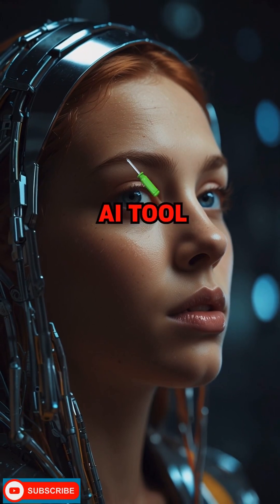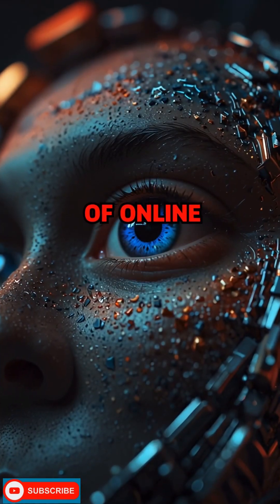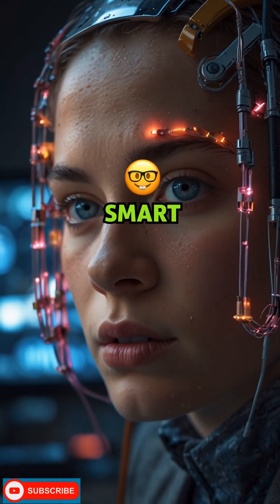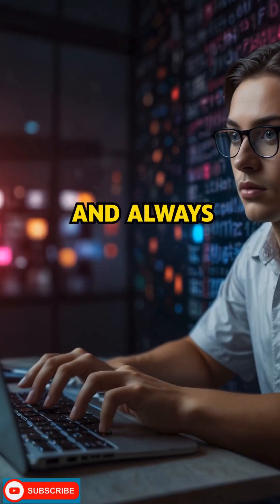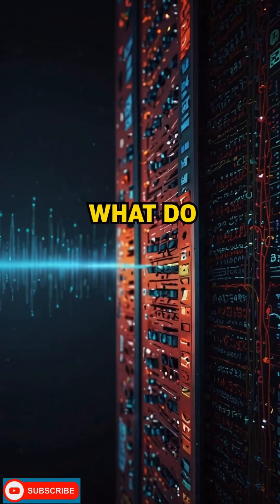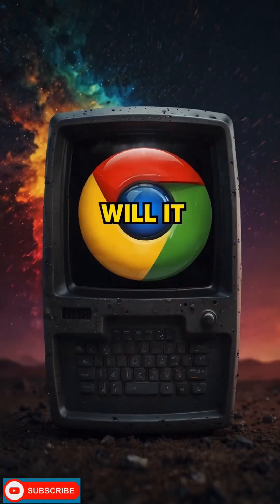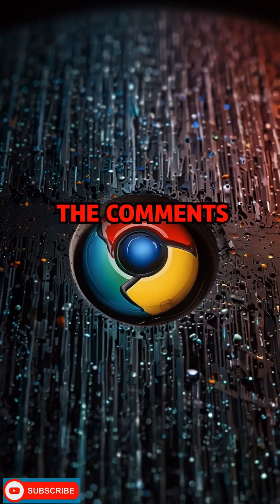Chrome's AI vs. 3 Billion Daily Phishing Emails: Who Wins?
Chrome's AI takes on the massive challenge of 3 billion daily phishing emails in an epic battle for online security. Join us on a cosmic journey through the digital universe as we explore how Google's latest AI-powered guardian is revolutionizing cybersecurity.

In this mind-bending exploration, discover how Chrome's advanced machine learning system acts as your personal digital watchdog, analyzing websites, emails, and online forms in real-time. Like a vigilant sentinel in the vast digital cosmos, this AI tool doesn't just detect threats – it teaches you to understand them.

Experience the future of online security as we unravel how this groundbreaking technology processes millions of data points to protect you from sophisticated scams, fake websites, and malicious attacks. From analyzing suspicious URL patterns to detecting deceptive message patterns, Chrome's AI represents a new frontier in the evolution of internet safety.

Ready to embrace the future of online security? Watch as we explore this game-changing technology that's transforming how we navigate the digital universe. Together, let's venture into a safer digital frontier.

CHAPTERS:
00:00 - Google Chrome’s New AI Tool
00:25 - How AI Works in Chrome
01:57 - Future of Online Security Trends